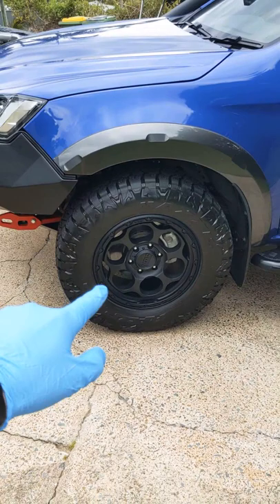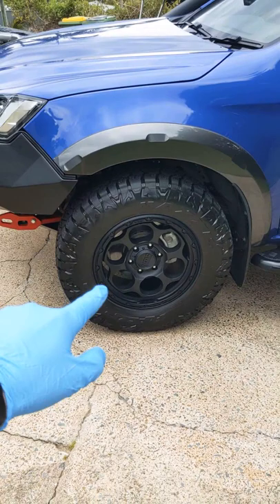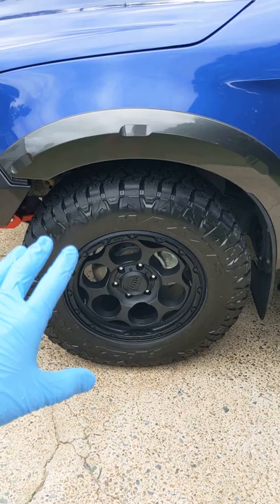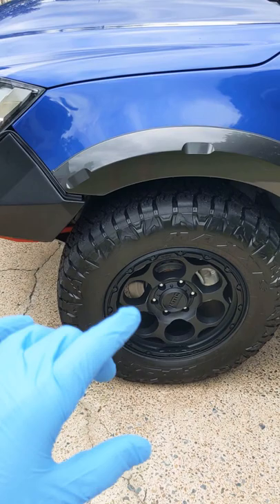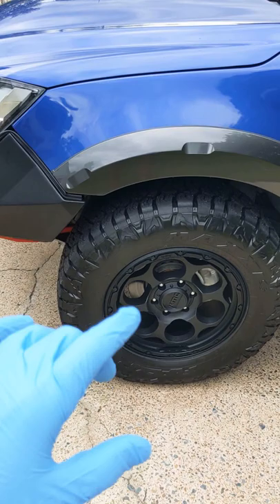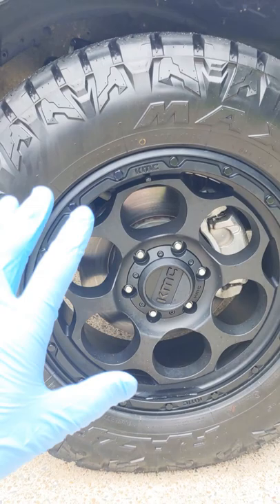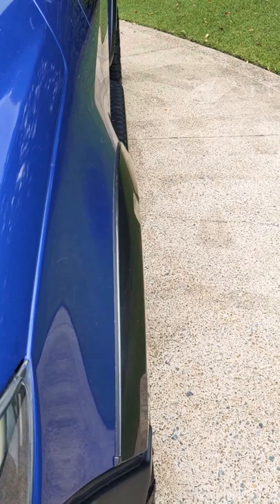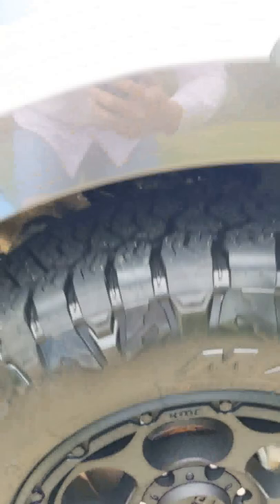Poke or No poke?? 2021 ISUZU DMAX with KMC Dirty Harry rims (8.5") MAXXIS Razr AT 285/65/18 tyres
Quick follow-up vid to the 'Does it scrub vid' - with the new KMC Dirty Harry rims on board this is quick show and tell on poke with the new combo.

Poke or No poke?? 2021 ISUZU DMAX with KMC Dirty Harry rims MAXXIS Razr AT 285/65/18 tyres

🙏Become a channel member for perks - hit the 'JOIN' button

Cheers guys.

Adam
Learn. Create. Share. Repeat.